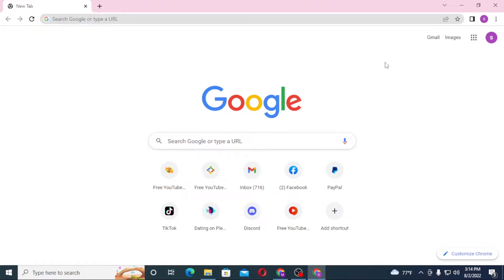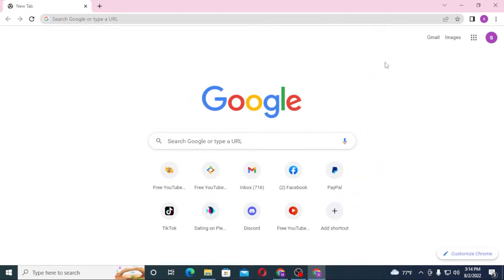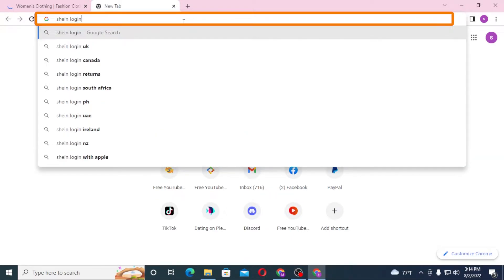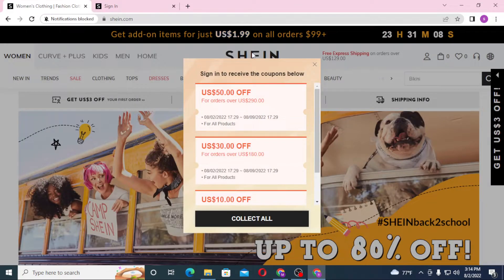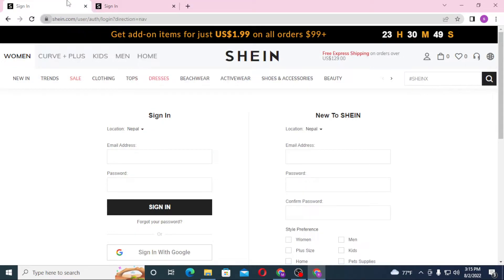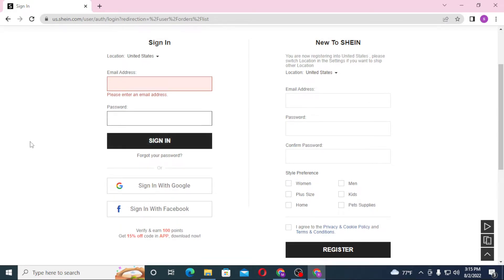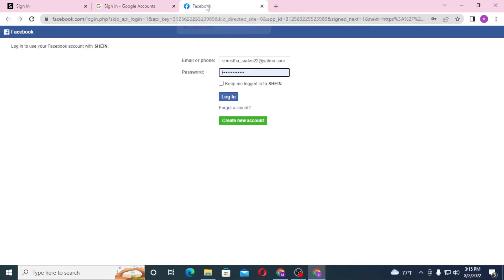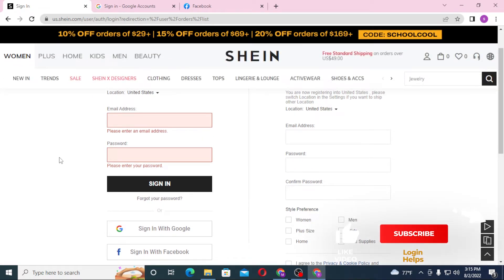How to Login to Shein Account? Sign In to Shein App 2022